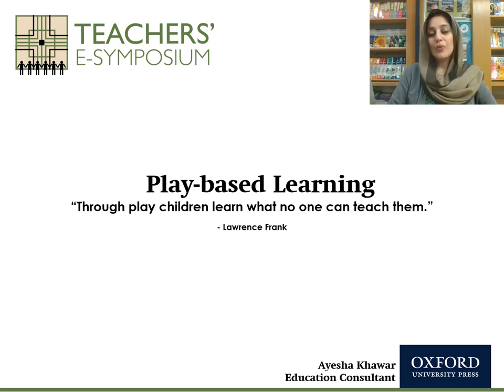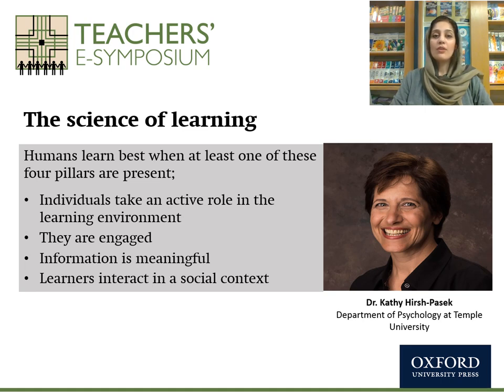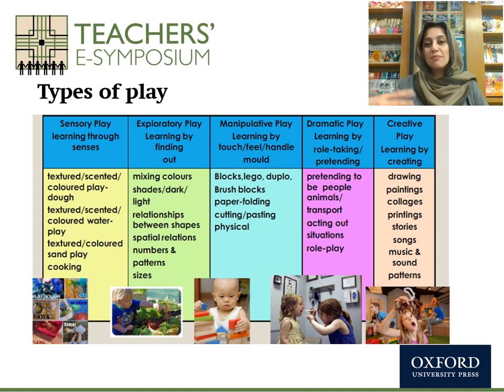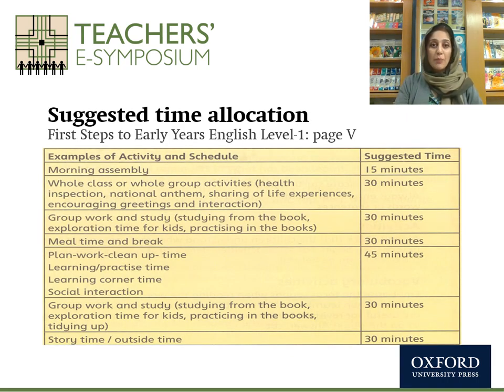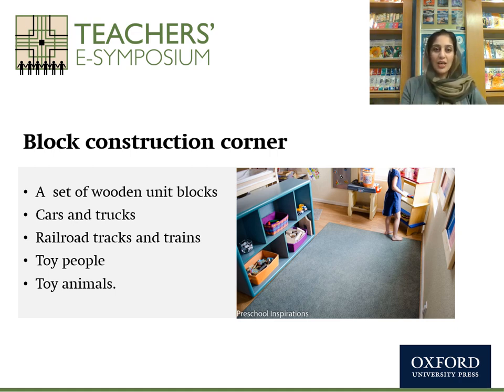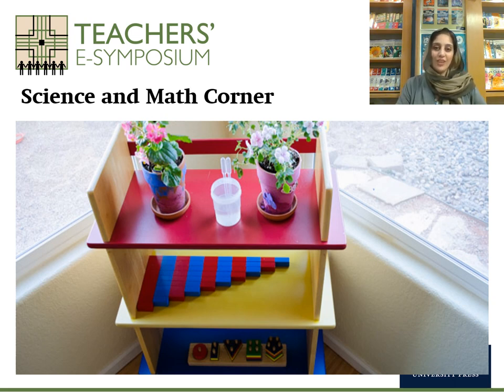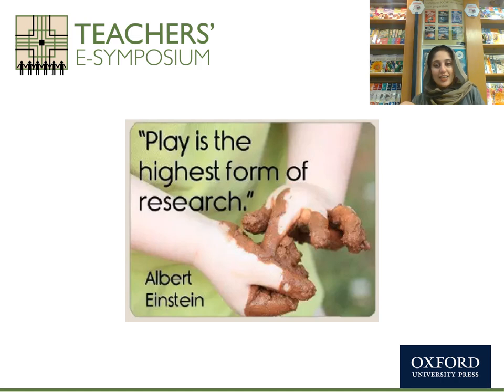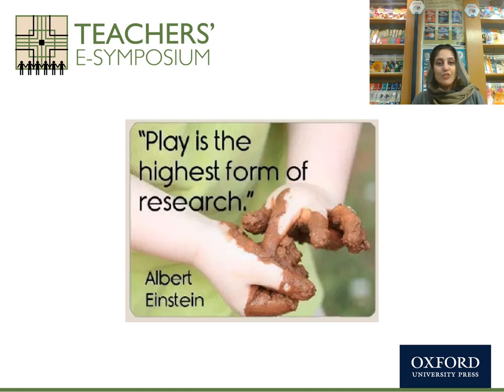Play Based Learning | E-Symposium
In this session of Teachers’ E-Symposium you will learn how play is one of the most important ways in which young children gain essential knowledge and skills.
The video will be available for 6 weeks only.